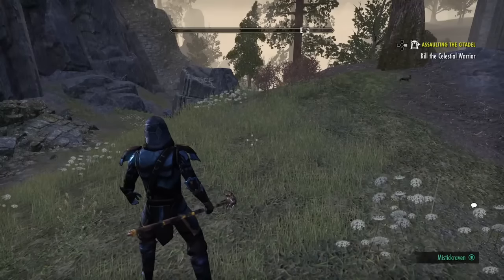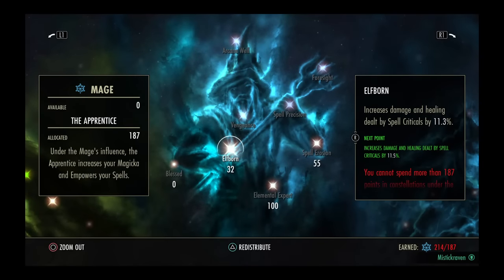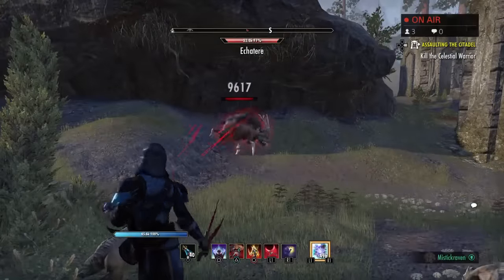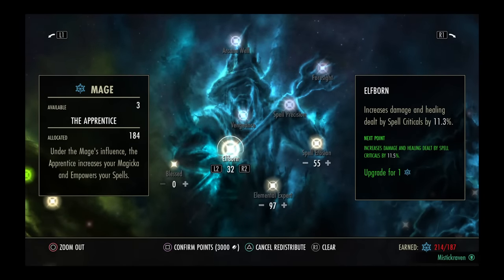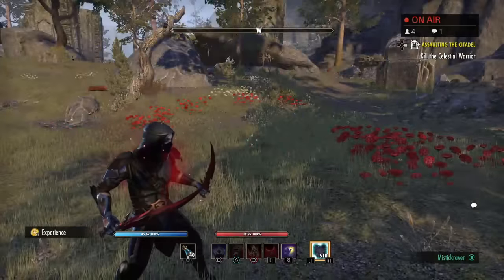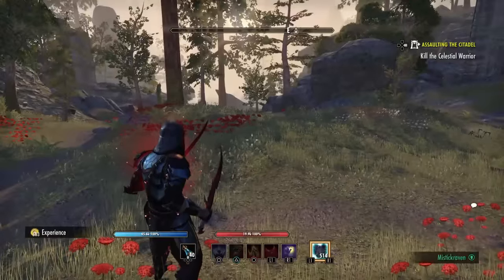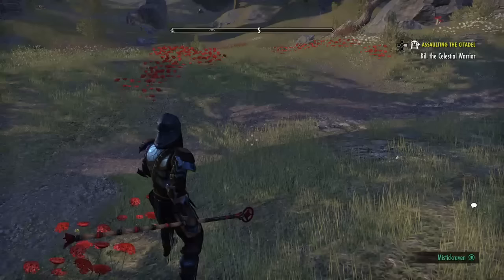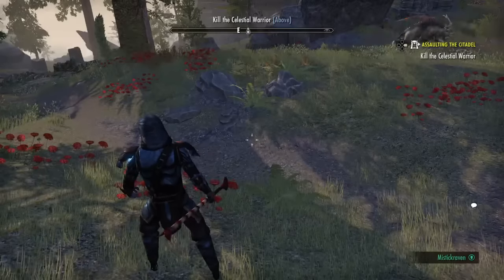ESO Daily: Is it worth stacking Champion Points, and is Diminishing Returns a myth?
In this video I'll be discussing the topic of stacking cp points, and wether or not diminishing returns are real, or just a myth.